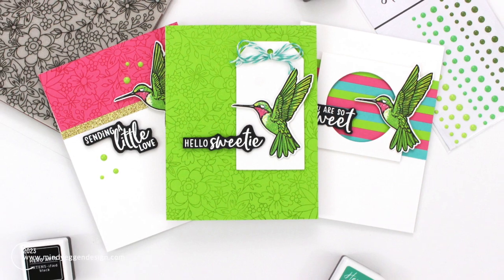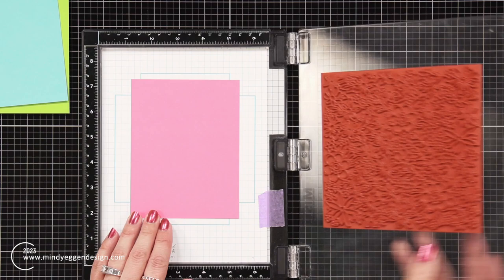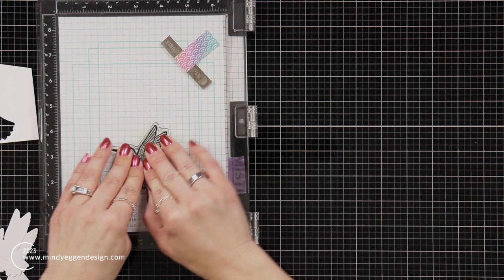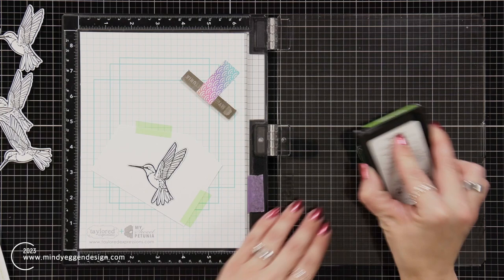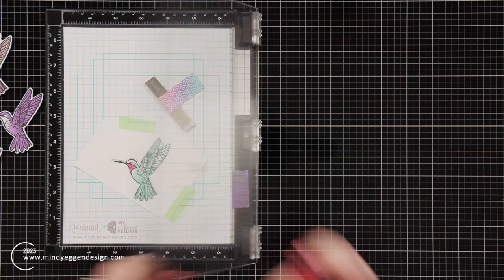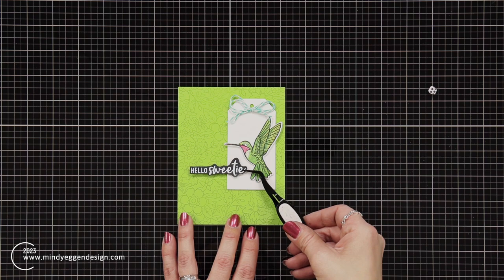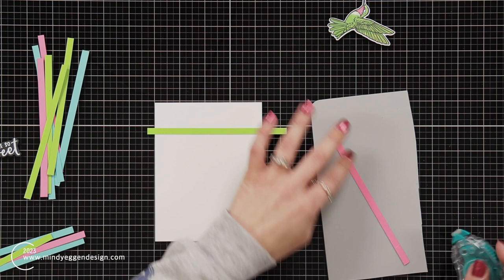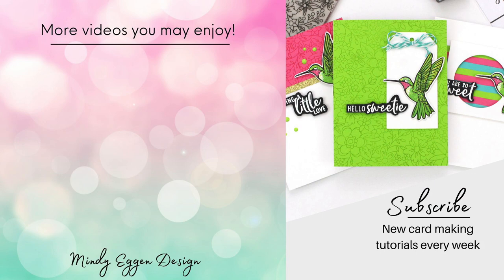Make Yourself At Home Card Kit | Hero Arts | March 2023 EXCLUSIVE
Card inspiration using the Make Yourself At Home Card Kit for March 2023  by Hero Arts exclusively for Joann.com. Available online and select stores.